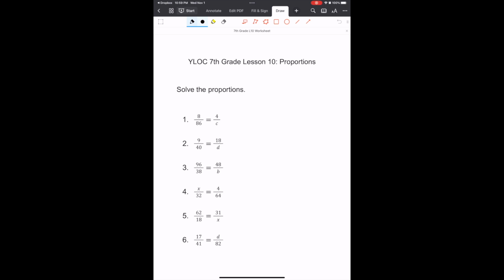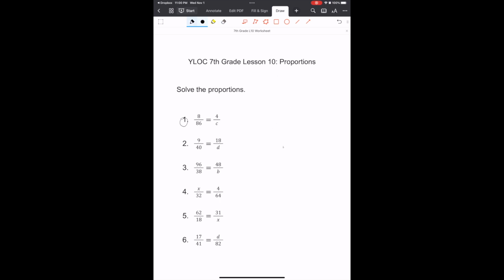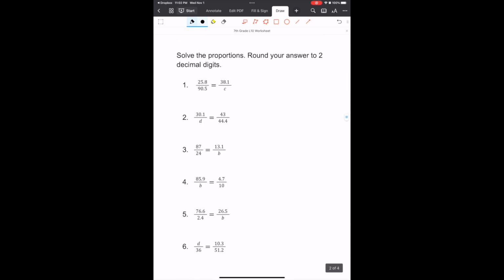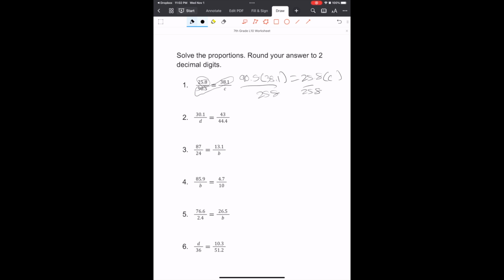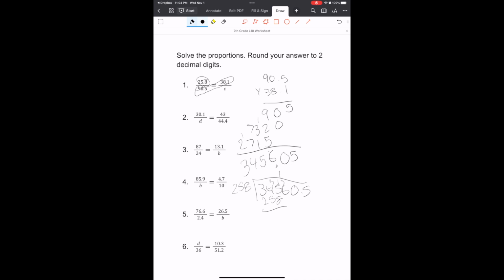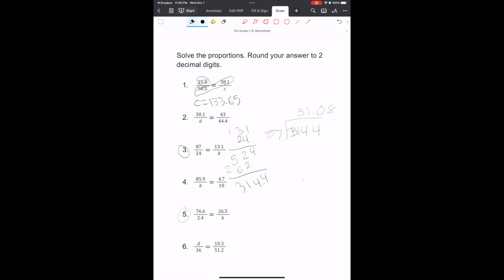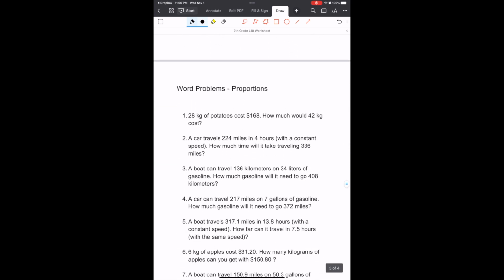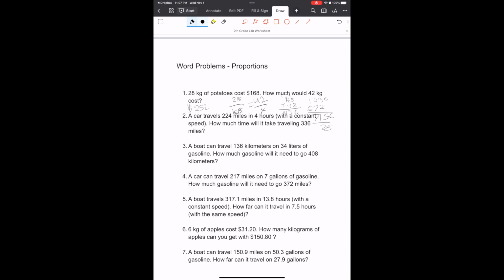Jibin Joseph - 7th L10